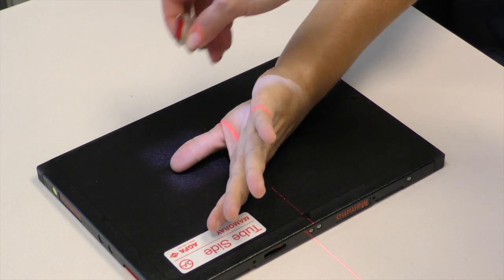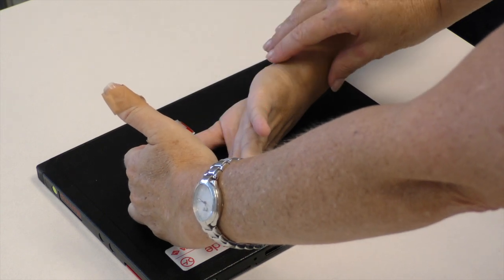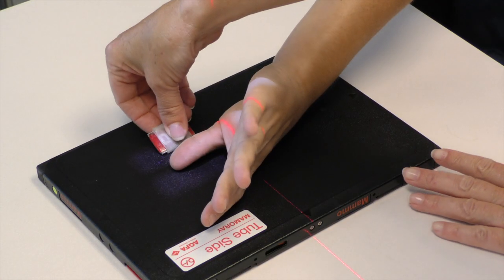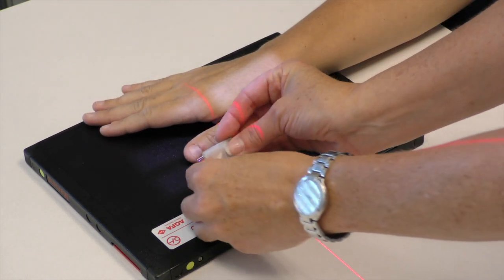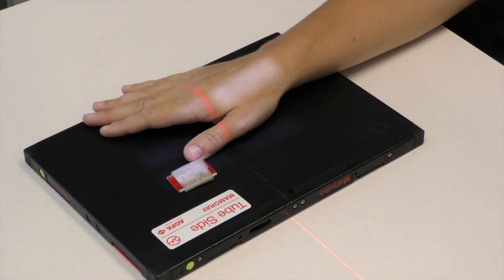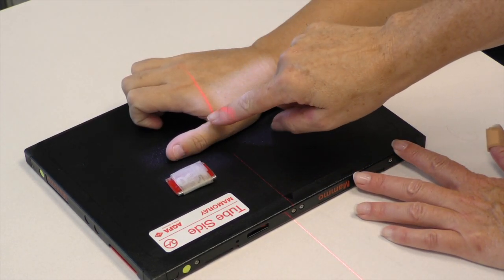Thumb X Ray